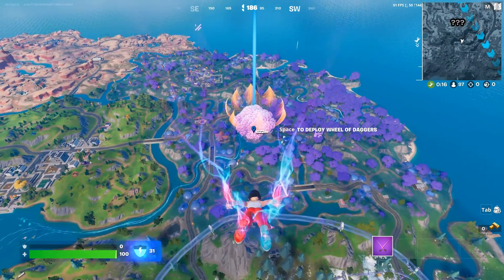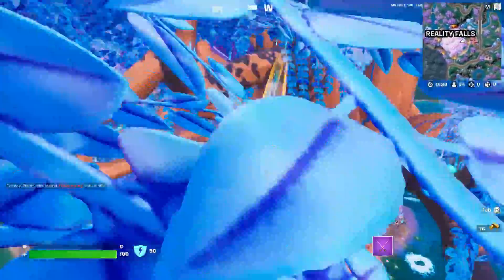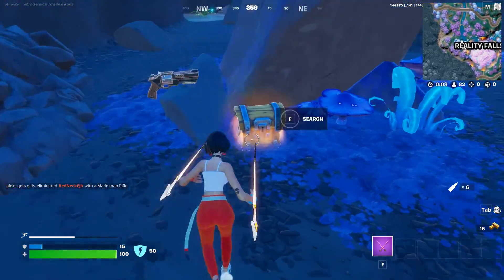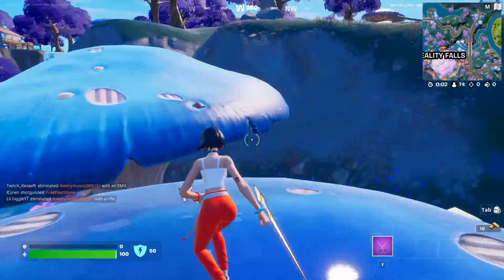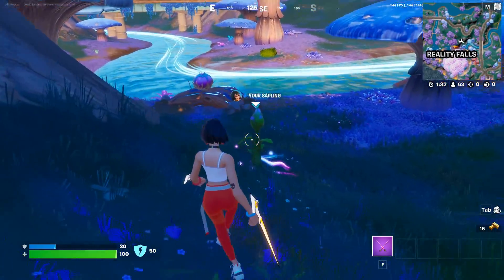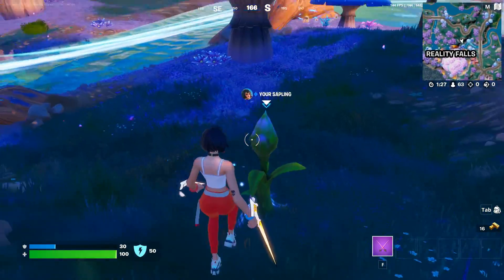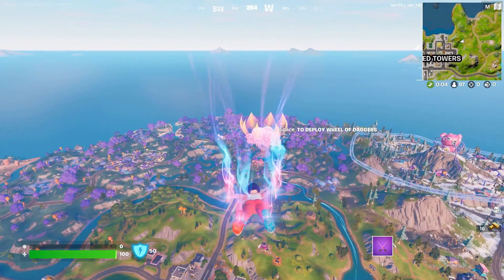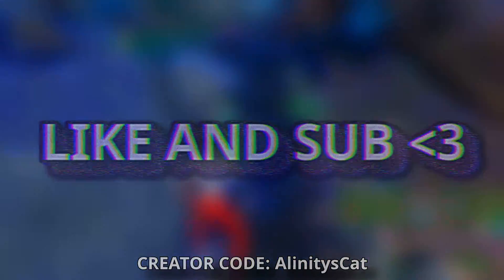Fortnite SECRETS On The NEW Map | Chapter 3 Season 3 | Reality Forest